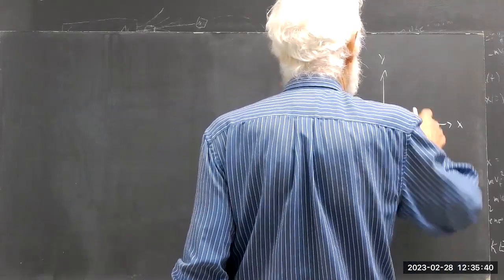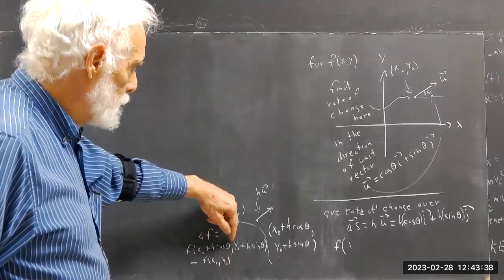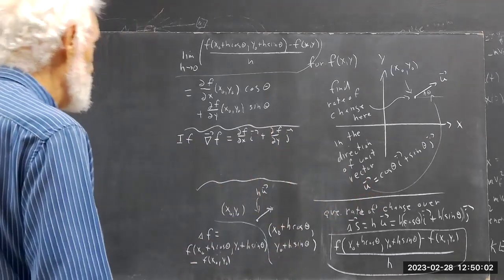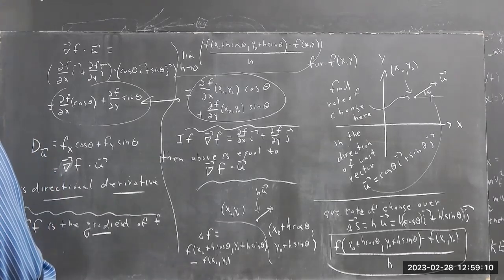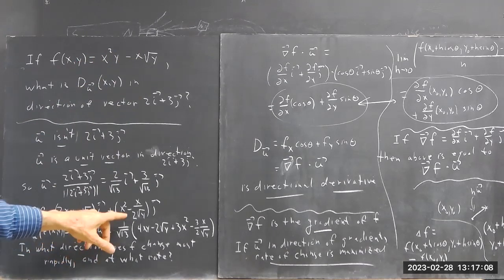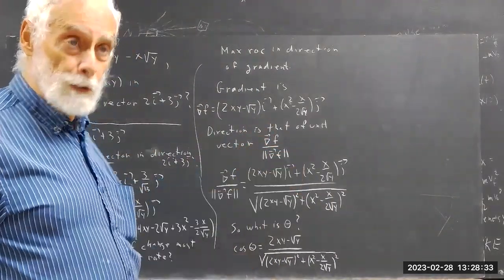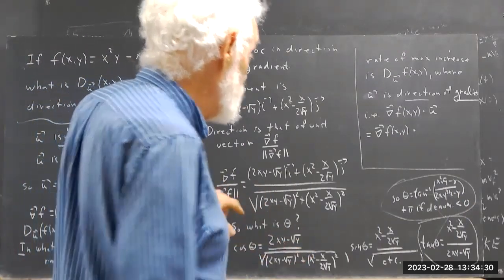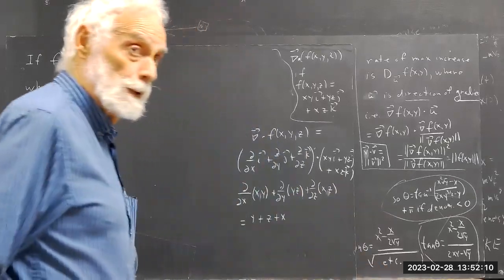dagmult_230228_directional_derivatives_and_the_gradient__48